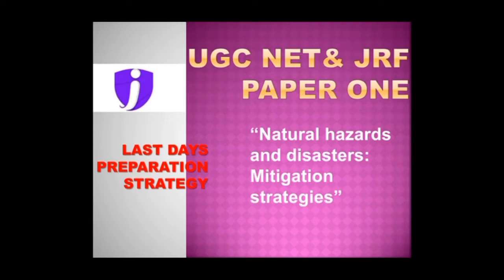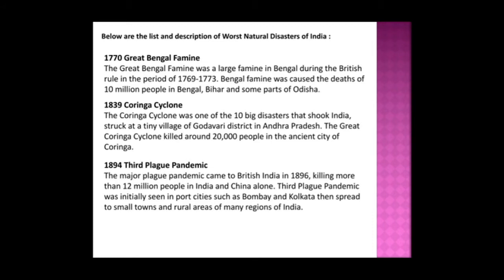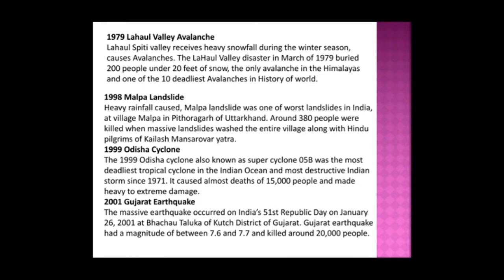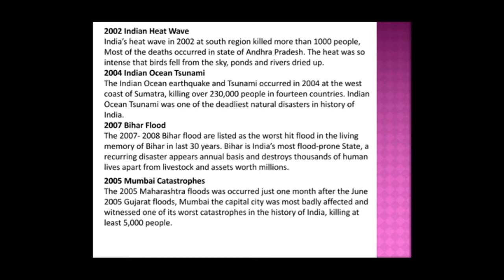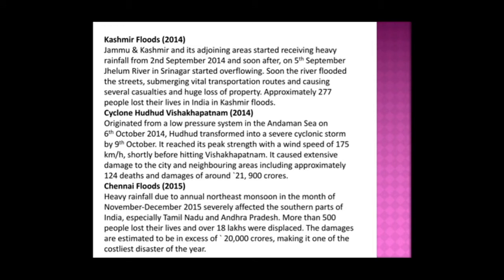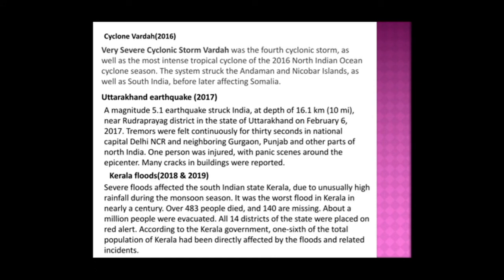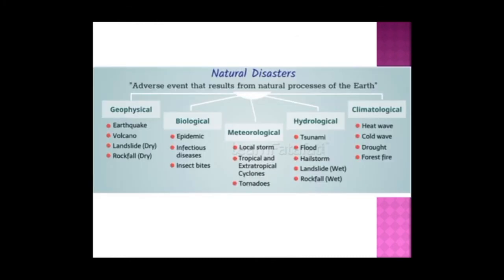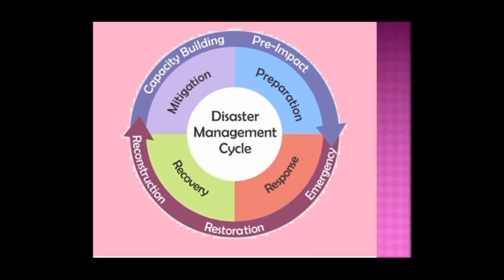||NTA UGC NET JRF EXAM|| PAPER ONE ||NATURAL HAZARDS & DISASTERS|| LAST DAYS PREPARATION STRATEGY ||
nta ugc net jrf exam
paper one
natural hazards and disaster
last days preparation strategy